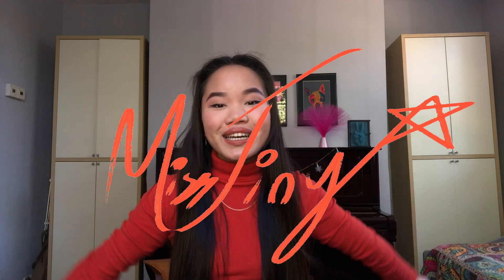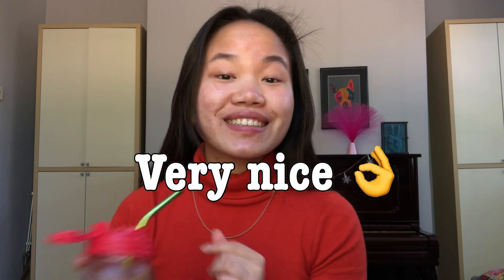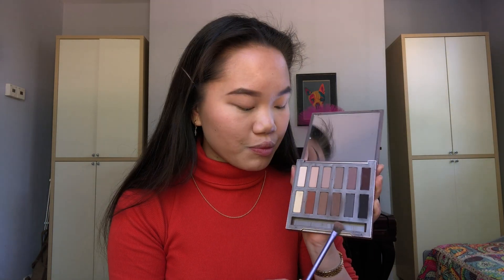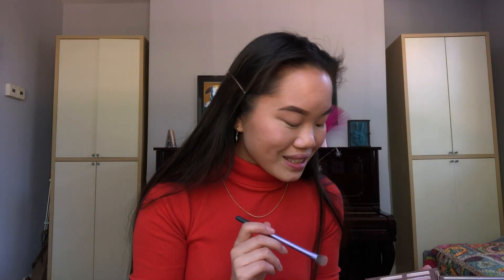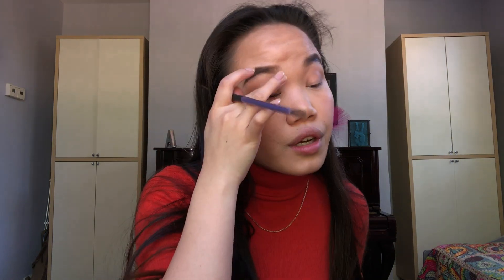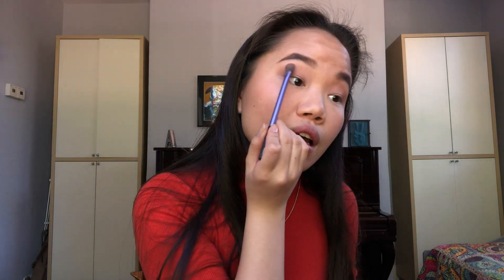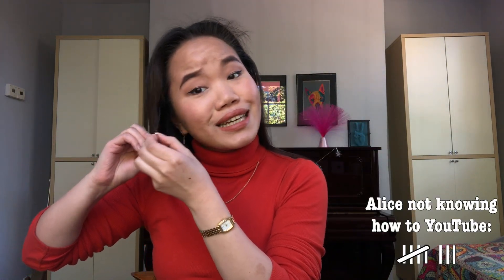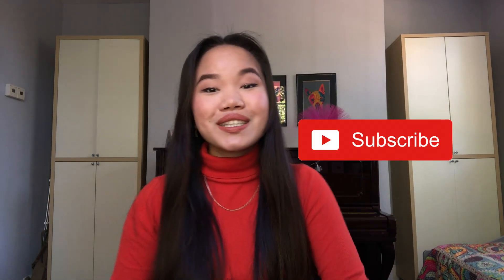My Everyday Makeup in Quarantine// Monolid Makeup// Starting A YouTube Channel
I realised I never introduced myself in the video, as in, I never said my name!
My name is ALICE xx

I’ll do an introductory video next so you can know a bit more about me.
I hope you enjoyed this video Xx

NEW VIDEO OUT EVERY MONDAY 2:00pm (GMT) 💕

Products used:
• M.A.C. – PREP + PRIME Skin
• YSL – Saint Laurent Foundation Fusion Ink ‘B30’
• FENTY – ‘Match Stix Trio Medium 200’
• M.A.C. - Mineralize Skinfinish ‘Medium Tan’
• BAREMINERALS – Ready blush ‘The One’
• M.A.C. - Mineralize Skinfinish ‘Soft and Gentle’
• BENEFIT – Brow Zings ‘NO.4’
• NYX – Eyebrow Gel ‘Espresso 4’
• M.A.C. – Shape+Shade Brow Tint ‘Spiked’
• URBAN DECAY – Eyeshadow primer potion ‘Eden’
• URBAN DECAY – ‘NAKED Ultimate Basics’
• MAYBELLINE – Master Ink Liquid Eyeliner ‘Matt Waterproof’
• LAURA PAIGE – Kohl eye pencil ‘Cosmic Brown 38’
• FENTY – Mattemoiselle Plush Matte Lipstick  ‘S1ngle’
• M.A.C. – ‘In Extreme Dimension Lash’

Brushes used:
• Silisponge
• PRIMARK – ‘beautyblender’
• REALTECHNIQUES –
      o Duo fibre contour brush
      o Setting Brush
      o Brow Brush
      o Base Shadow Brush
      o Accent Brush